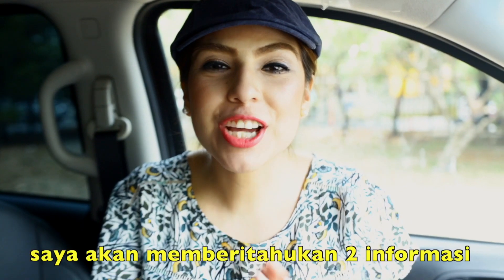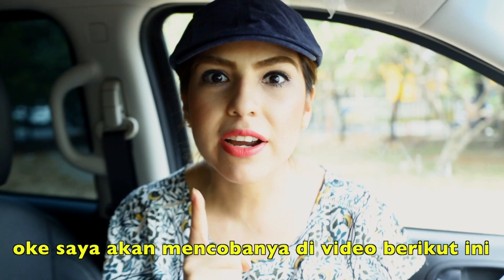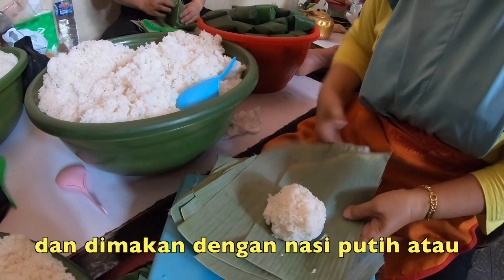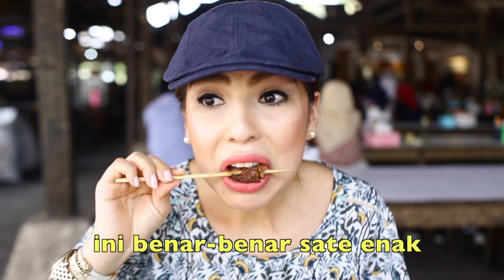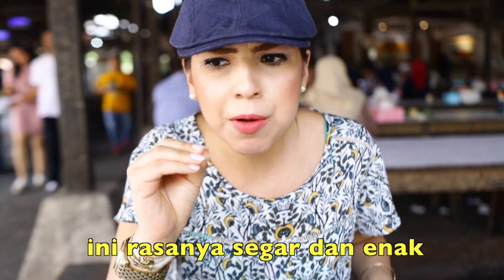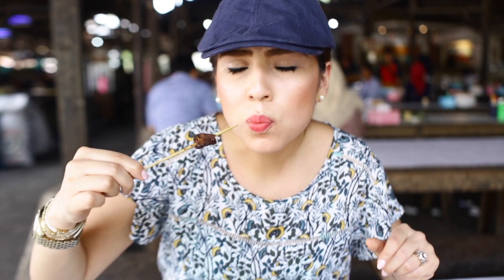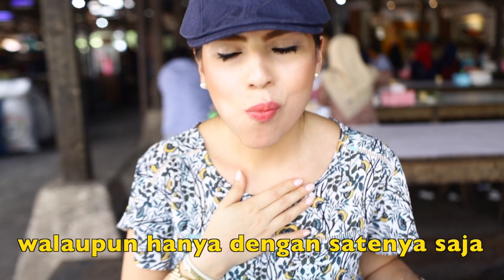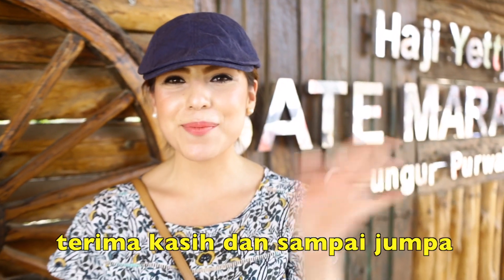AMERICAN LOVE VERY JUICY SATAY, Indonesian food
Today I tried one of the most talked about versions of satay, called Satay Maranggi, in the city of Puwarkarta. It's one of the most legandary spots to try Satay Maranggi, with its menu of appetizing options to try of endless food. The big crowd of people,food,and atmosphere make this a culinary spot you must try.

Hari ini saya coba tempat makanan legandaris, nama Sate Maranggi di Kota Puwarkarta. Ini tempat harus coba karena tempat ramai,makanan, dan atmosphere.

   Marissa Iskandar